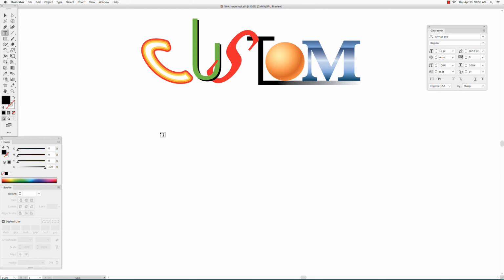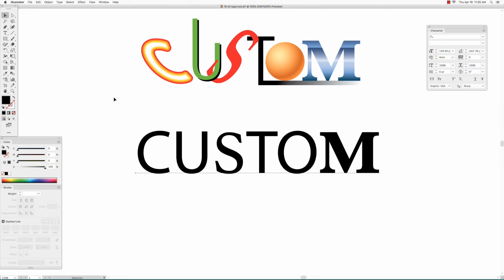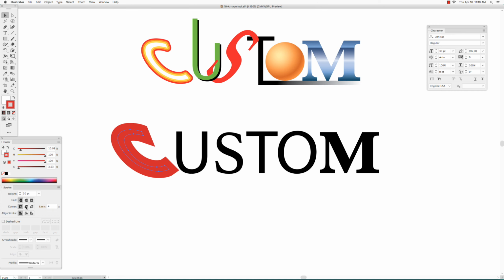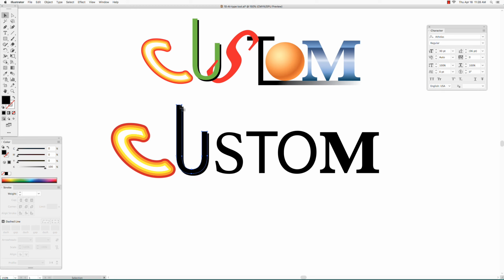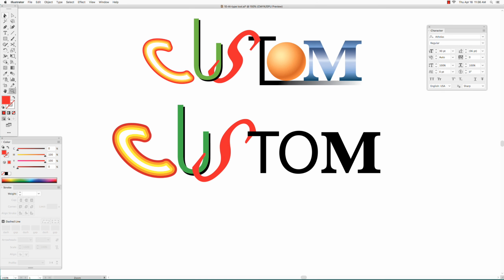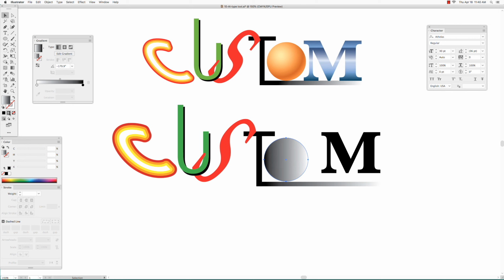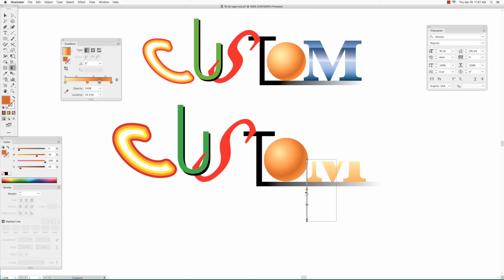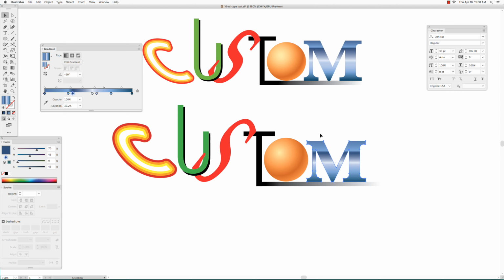Adobe Illustrator Type Tools-part 2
This video teaches how to use Adobe Illustrator Type Tools and other basic tools and techniques to create the "CUSTOM" image.